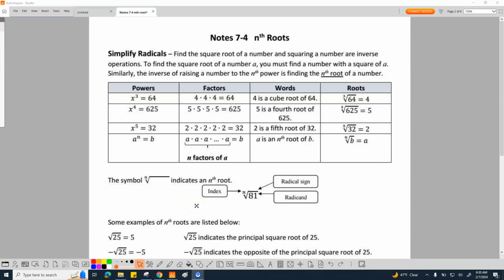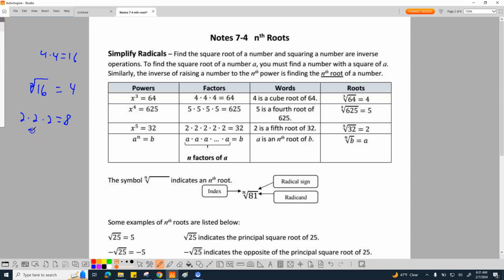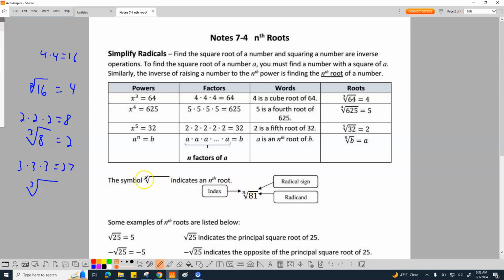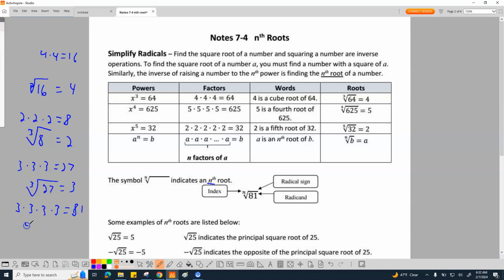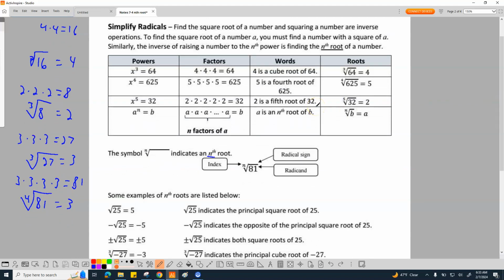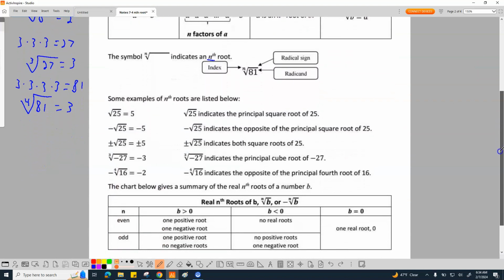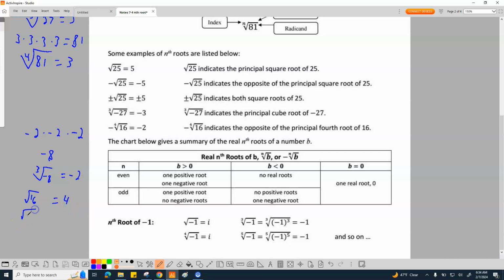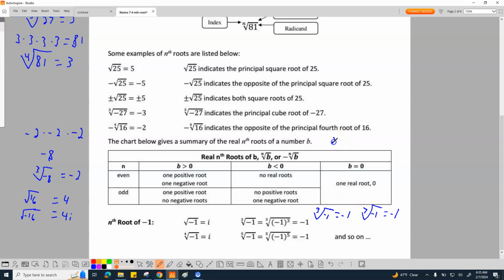02-07-2024: Video #1: Main Lecture 7-4